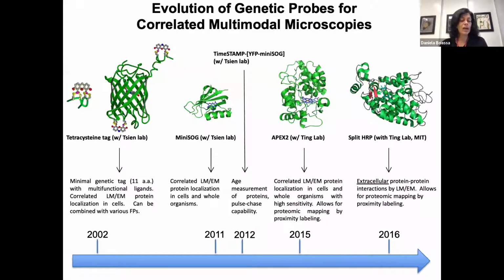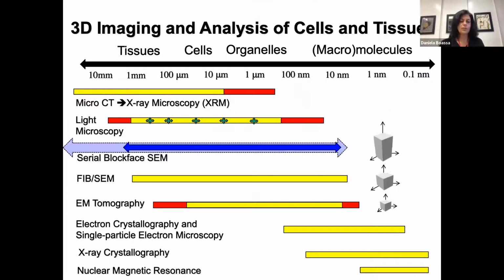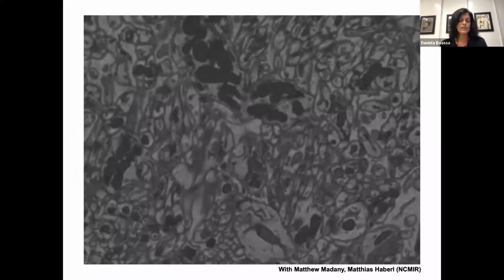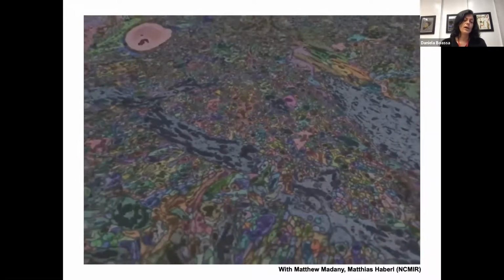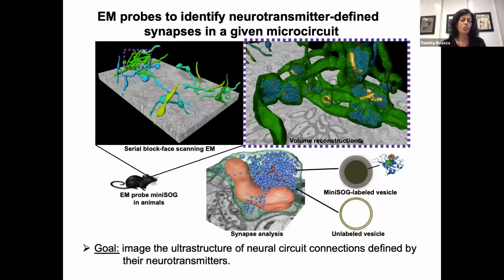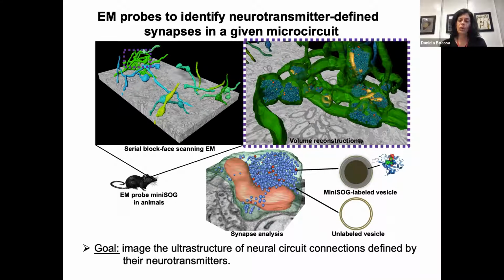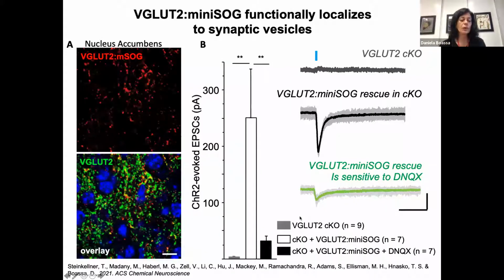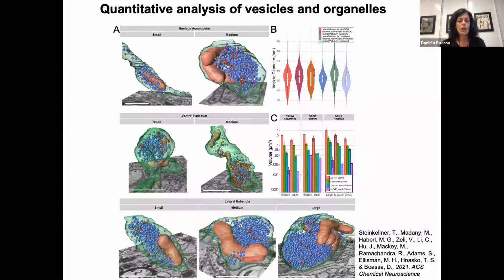Nanoscale map of whole-cells and tissue using genetic probes technologies and 3D electron microscopy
Presentation entitled “Nanoscale map of whole-cells and tissue using genetic probes technologies and 3D electron microscopy” delivered by Dr. Daniela Boassa for the second workshop (“Sample preparation in mammalian whole-brain connectomics”) of the Brain Connectivity Workshop Series co-hosted by the BRAIN Initiative and the Department of Energy Office of Science.

This series brings together researchers with broad expertise to discuss the state of the art in mapping complete neural circuits, the opportunities for advancing connectomics technologies, and the challenges to be overcome to generate comprehensive maps of brain connectivity.

Interested in commenting? Join the discussion by registering now for the campaign to see how YOU can contribute!